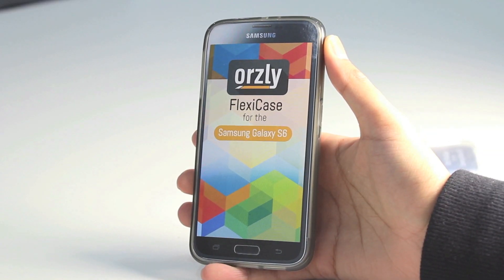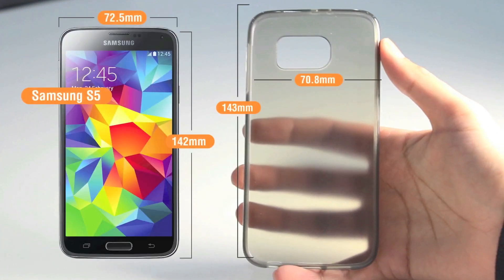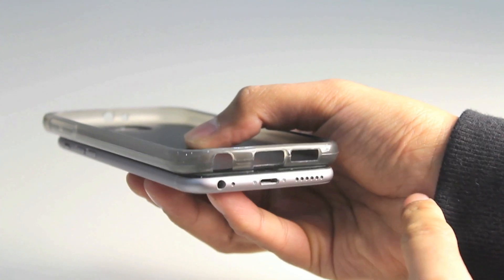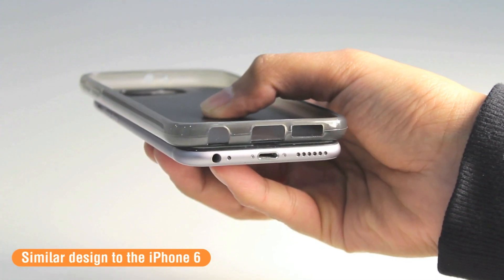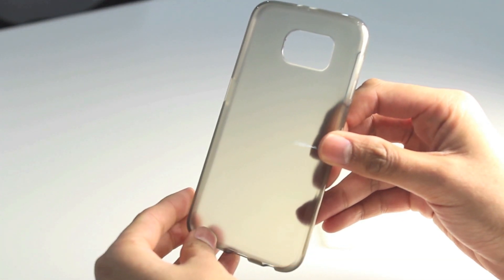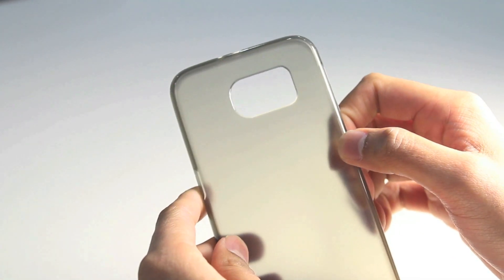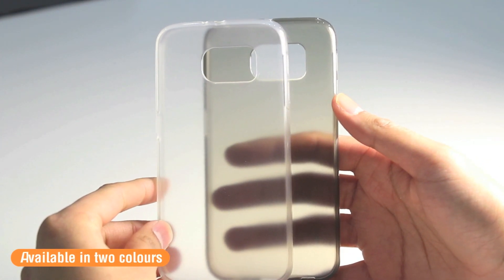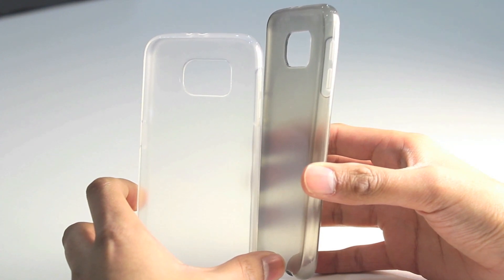Cases for the Samsung Galaxy S6 - Orzly FlexiCase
Hi all,

Those of you are eagerly awaiting for the release of the Samsung Galaxy S6 may already be looking forward to cases and accessories for your device.

The Orzly FlexiCase is the perfect accessory which adds very little bulk to your device whilst still being able to protect it from any potential knocks and bumps.

Also in this video we take a look at the small differences between the Samsung S6 and the Samsung S5.